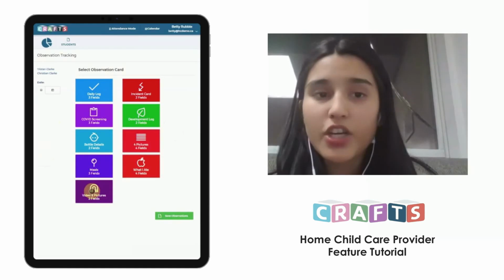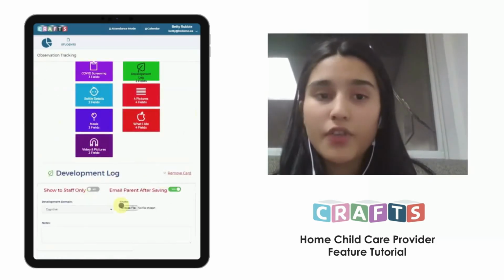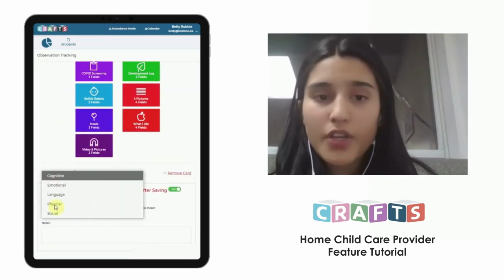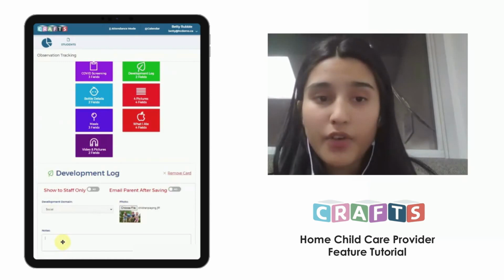CRAFTS Childcare App Tutorial for Home Childcare Providers